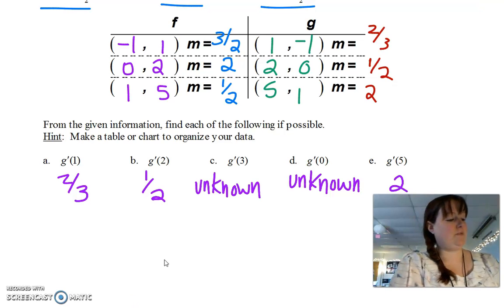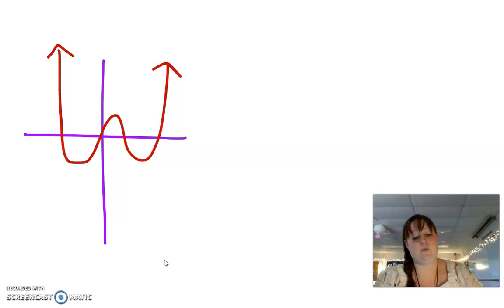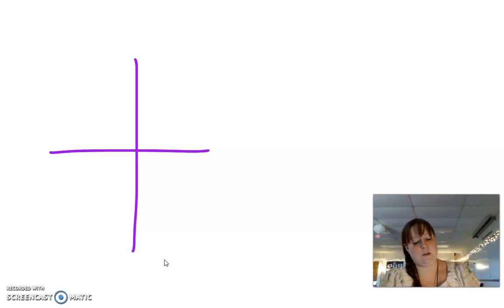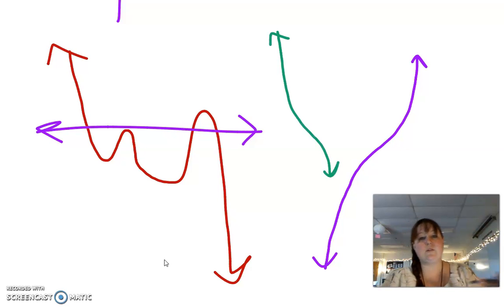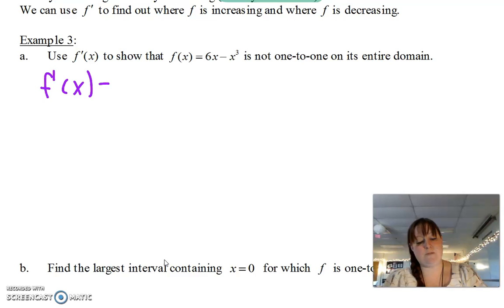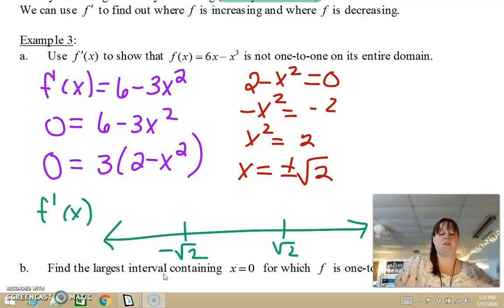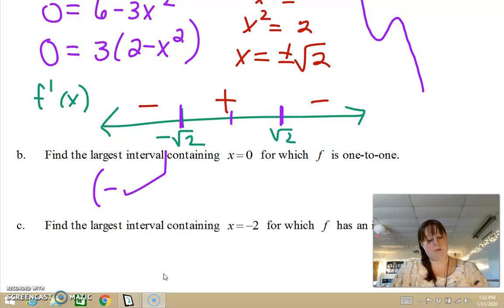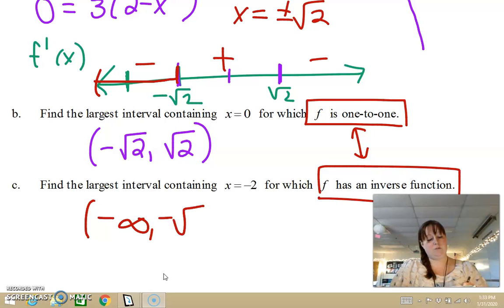AP Calculus 7-3B Derivatives of Inverse Functions